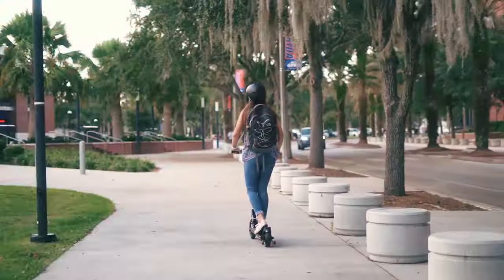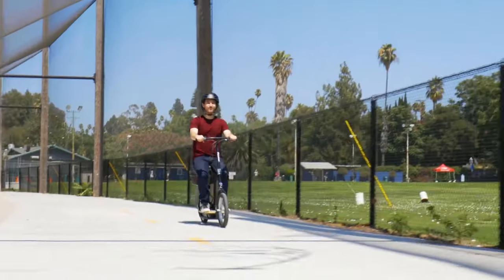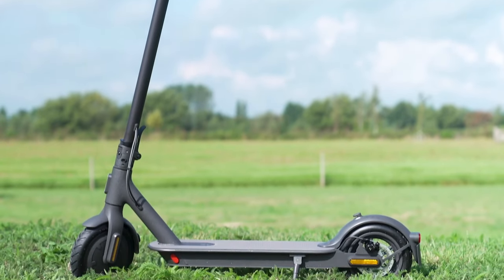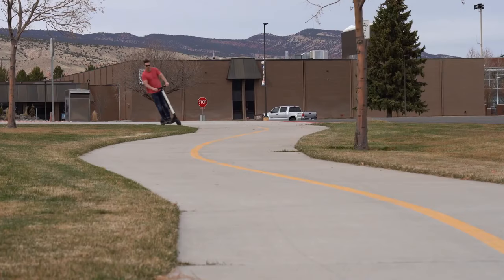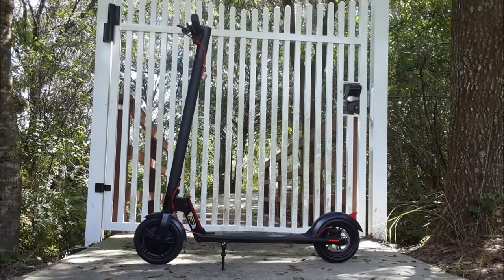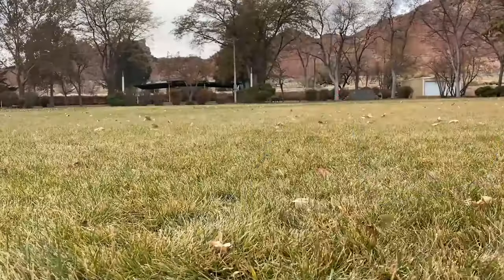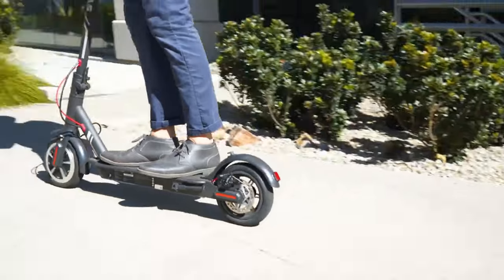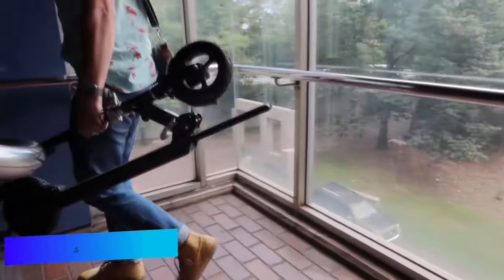Top 6 Electric Scooters of 2021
Electric scooters are becoming the number one portable city vehicle. These top 6 electric scooters are the best of all kick scooters of 2021. If you are looking for a convenient, fast, and easy option to get somewhere fast without the need to drive a car, an electric scooter will be a good choice for you. Here are the best electric scooters that you can buy in 2021

6. Razor eco-smart metro
Let’s suppose you are looking for a convenient commuter electric scooter with plenty of room and the need to ride short distances at a time while saving some money at the same time. In that case, an excellent option is Razor's EcoSmart Metro.

5. Xiaomi Mi Electric
If you want a good looking electric scooter and don’t mind standing, this can be an excellent option because of its futuristic look and other cool features. With an aerospace-grade aluminum black framework and red highlights, the Mi Electric Scooter brings a beautiful futuristic look. It has a 500W motor capable of going up to 15 mph and a distance of 18.6 miles. This electric scooter would take about five hours to power up from an empty battery. For your journeys, the device is also IP54 dirt-, dust-, and splash-resistant.

4. Segway Ninebot ES4
The Segway Ninebot ES4 packs a dual-battery punch, up to 800 watts of power, a top speed of 19 mph, and a travel range of up to 28 miles for those with longer commutes to work. If you like stylish stuff, this scooter won a 2018 Design Award thanks to its modern appearance. It also has a one-step folding system which helps you to store your scooter anywhere, it's lightweight and compact so it’s ideal for long trips.

3. Gotrax GXL V2
The GXL Commuter V2 is the king of its price category. On Amazon, the GXL became a common option and a sought-after electric scooter - so much so that Gotrax wanted to sell an upgraded version of it, dubbed GXL V2, suggestively. Most electric scooters can be expensive, but a budget-friendly, realistic alternative is the Gotrax GXL V2. This 250-watt motor scooter is suitable for shorter trips and has a top speed of 15.5 miles and a weight limit of up to 220 pounds.

2. Swagger 5 High Speed
This no-frills, affordable Swagtron electric scooter is foldable, sturdy, and durable. This scooter rides at a speed of up to 18 mph with a 250-watt engine and can manage inclines as steep as 20 degrees. Travel up to 11 miles and recharge the scooter's lithium-ion battery in just 3.5 hours with cruise control. Also made of a durable aluminum frame, the commuter scooter boasts 8.5-inch tires and can carry up to 320 pounds.

1. Glion Dolly
For an inexpensive city ride that won't break down The Glion Dolly is of great importance. Featuring a 238 Wh battery with a 15-mile range that can drive the scooter up to 15 mph, the Glion Dolly won't take you too far, but it still makes a perfect urban travel companion. On the other side, since it uses an aircraft-grade aluminum alloy frame and 8-inch honeycomb never-flat tires, this commuter scooter does not skimp on the construction of the Dolly.